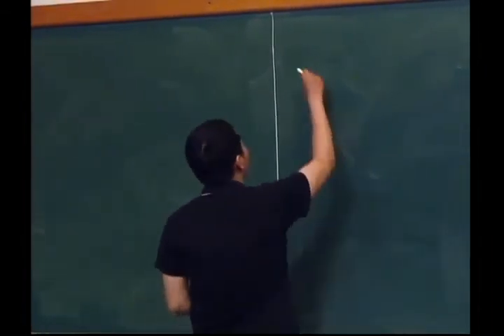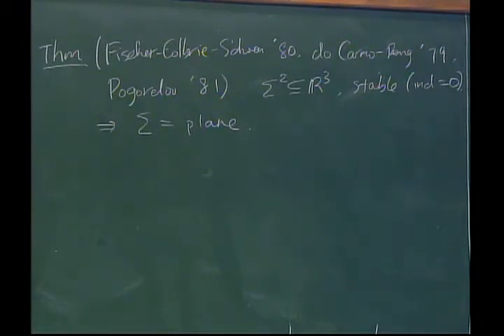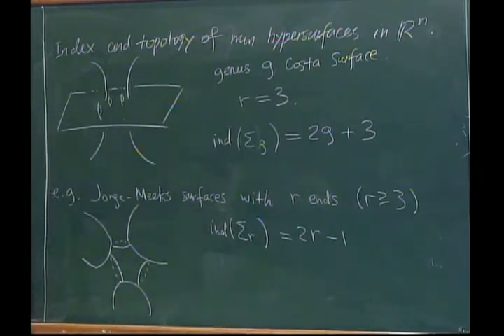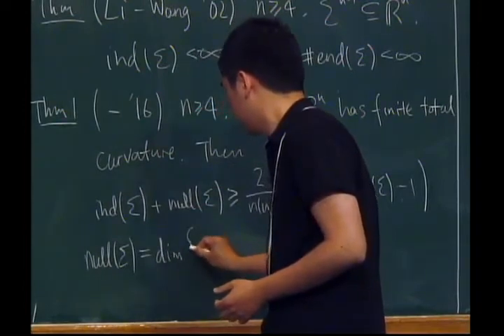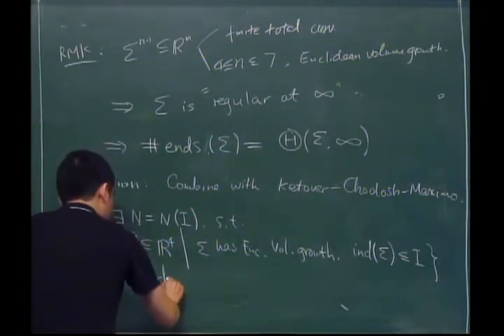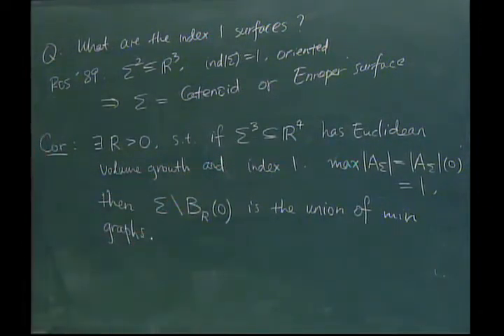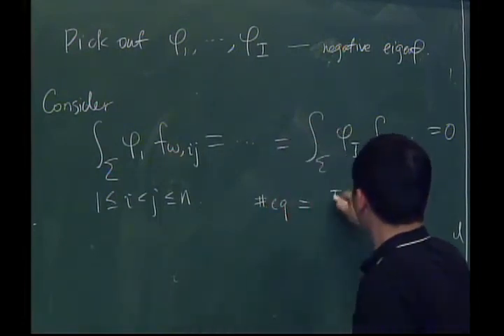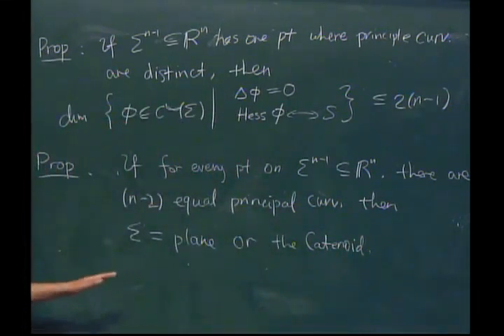Index and topology of minimal hypersurfaces in Rn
Chao Li (STANFORD) - Index and topology of minimal hypersurfaces in Rn